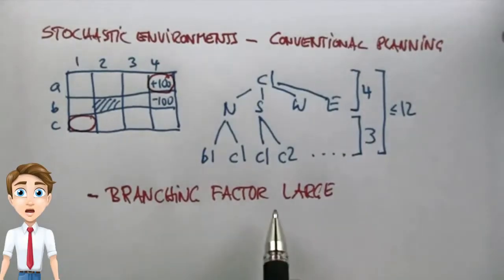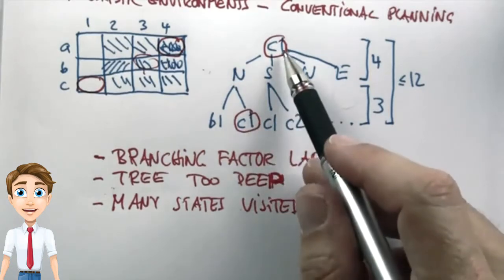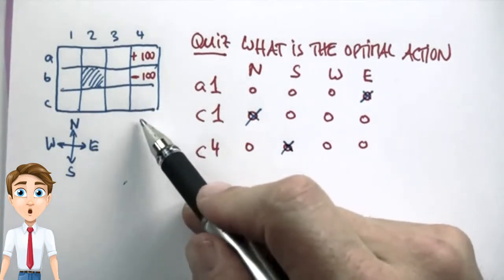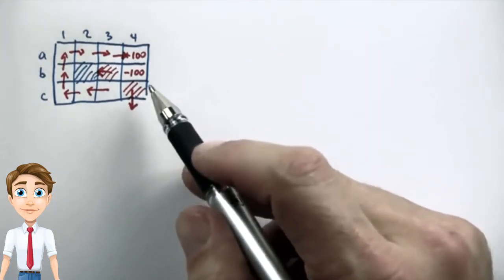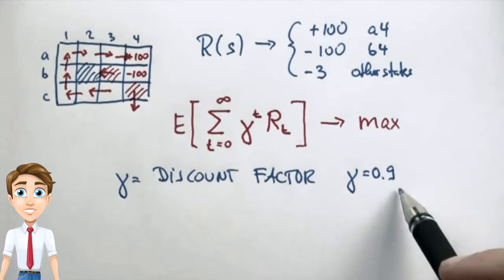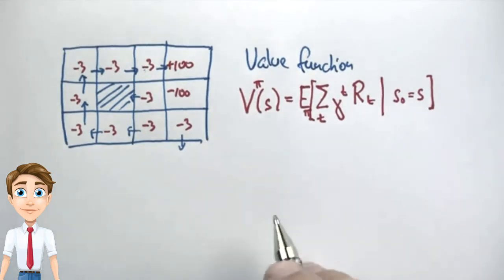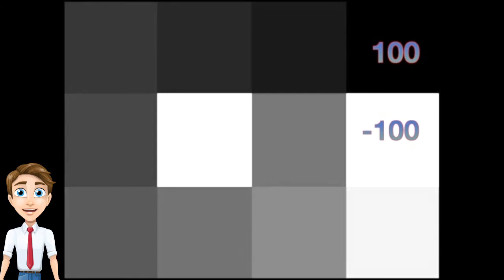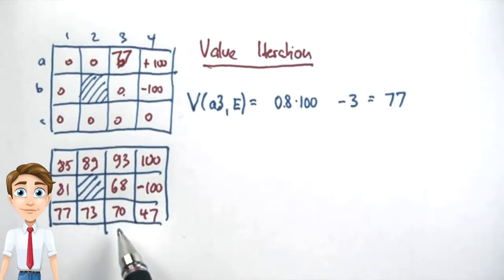Questions & Answers { AI } - Branching Factor - Problems with Conventional Planning 2 - Policy.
Artificial Intelligence.
Q&A
AI courses.
Quick lessons.
test knowledge.
Problems with Conventional Planning 2
Policy.
AI examples
English Class.